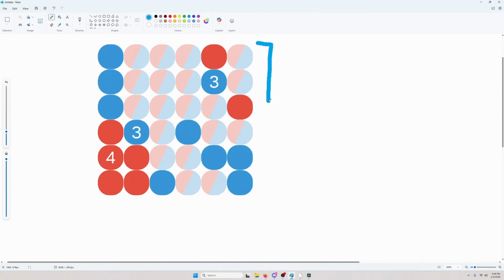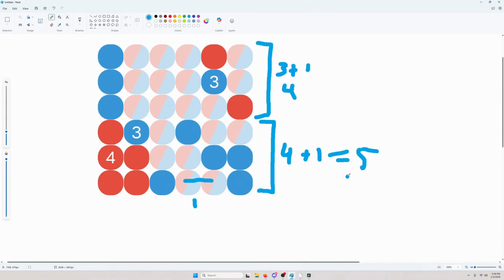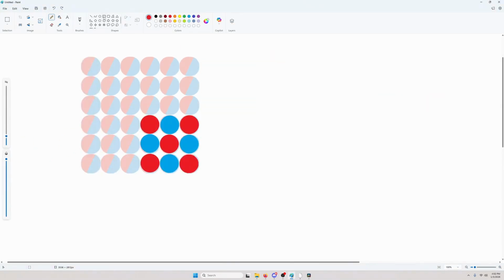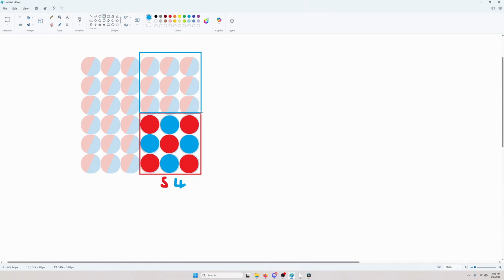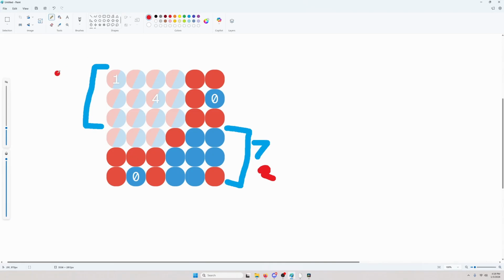Column&Row counting and the Quadrant rule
Harder tutorial, I go through some of the examples pretty quickly, this is because this is not intended for newer players like some of my other tutorials as its a harder and more advanced technique.

This video is about Urjo, the puzzle game about using logic and 3 rules to fill in the entire board with red and blue without guessing.